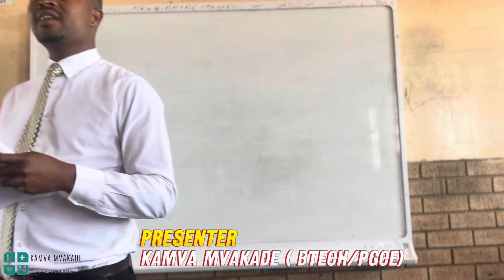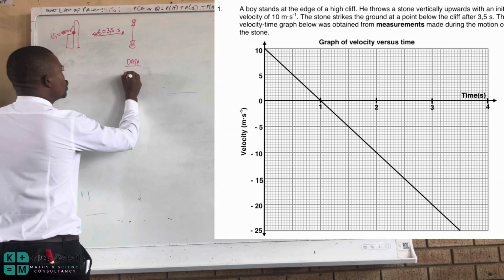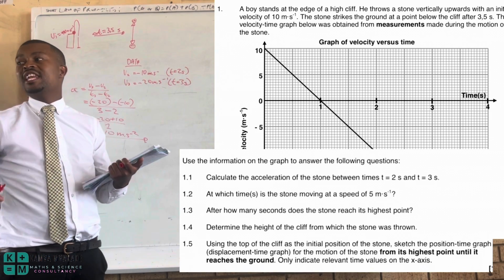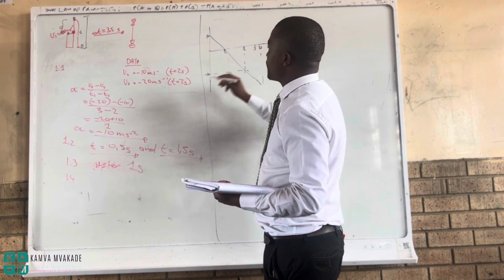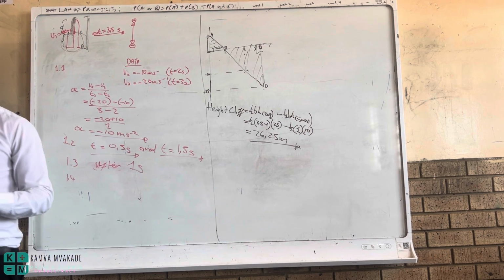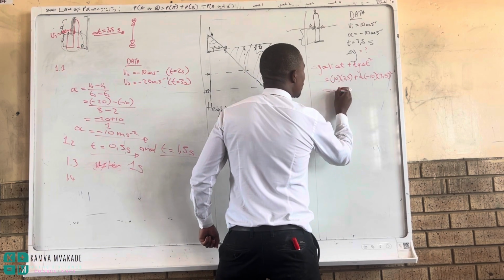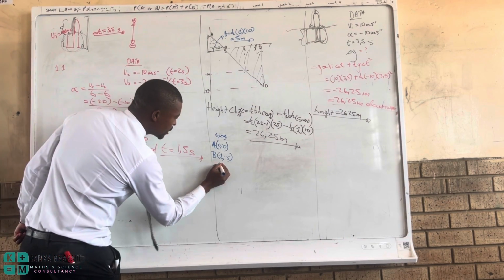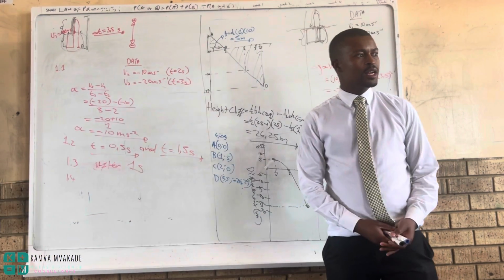Velocity v/s Time Graph, Interpretation | Grade 12| Physics | Vertical Projectile Motion